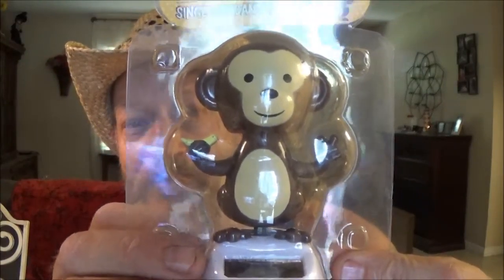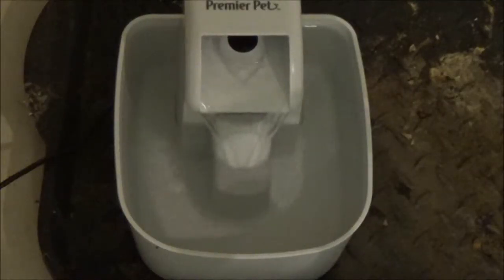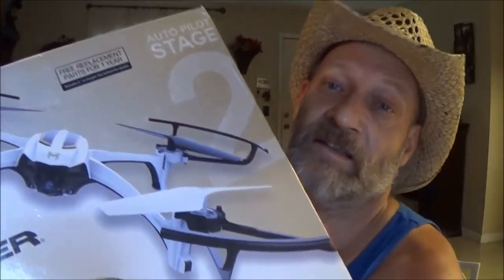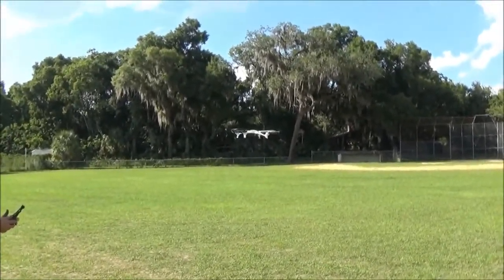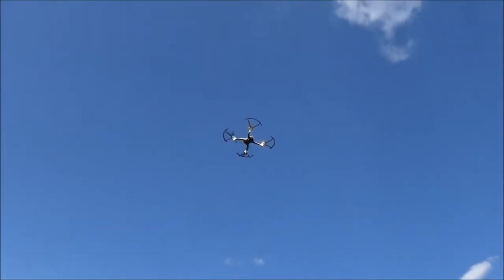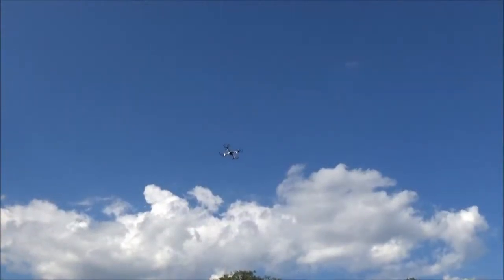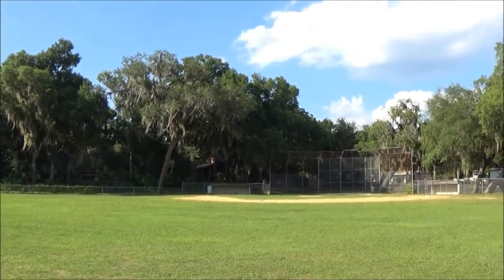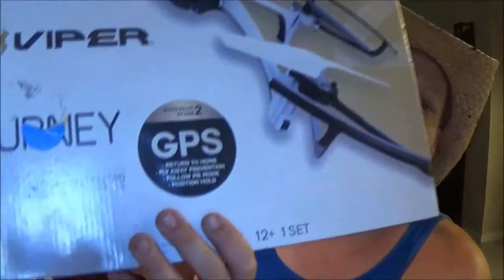Flea Market Finds 11, New Drone?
just sharing some things we got and checking out my new drone.